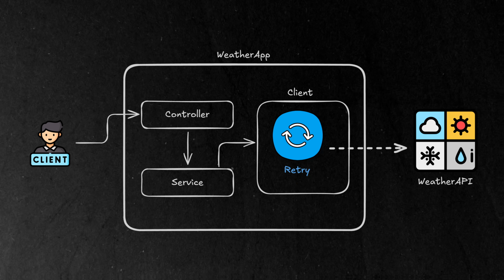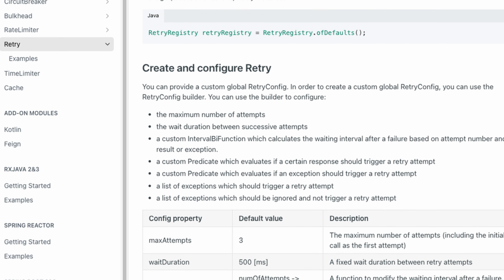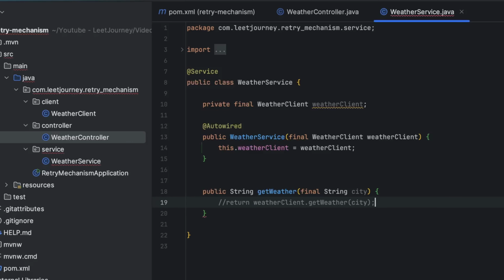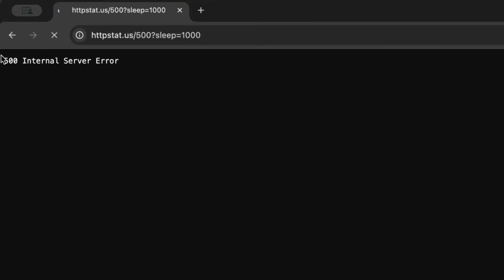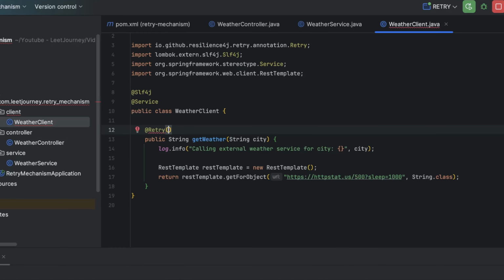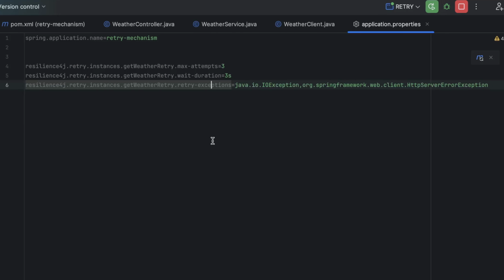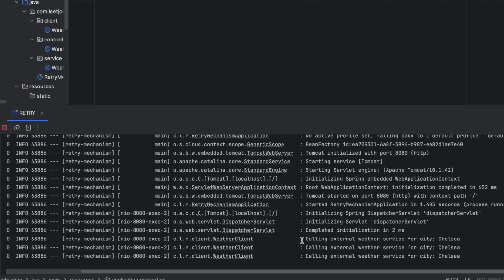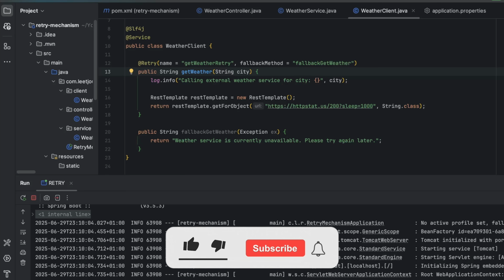Retry Mechanism - Resilience 4J + Spring Boot Implementation Example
🚀 Let's add Retry mechanism in a Spring Boot micro service using Resilience 4J

📚Chapters